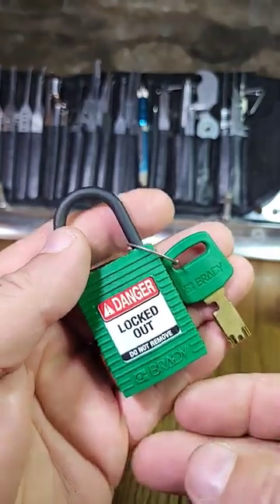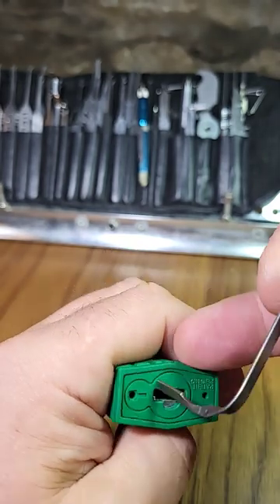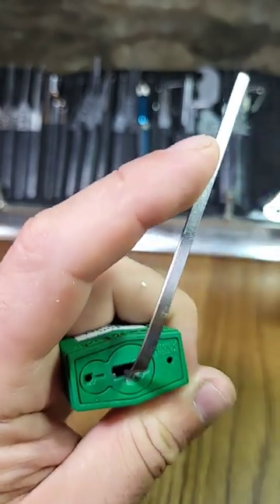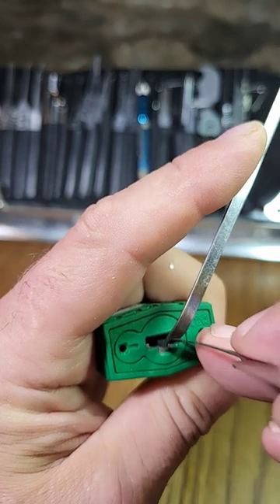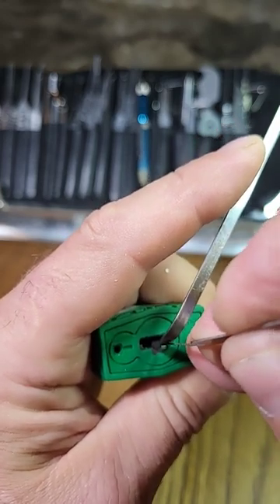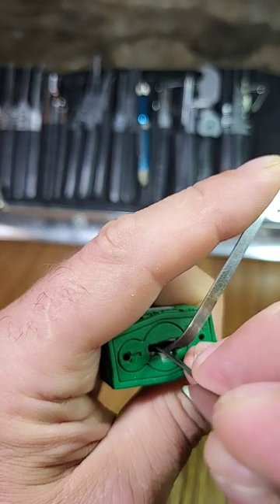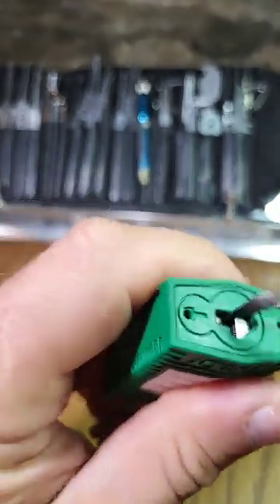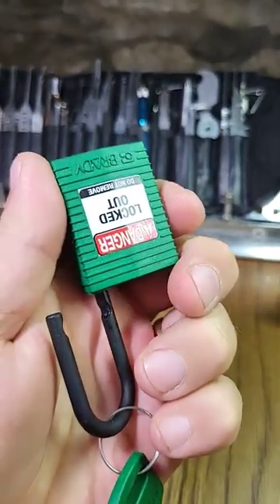Brady Slider Loto Lock Quick Pick